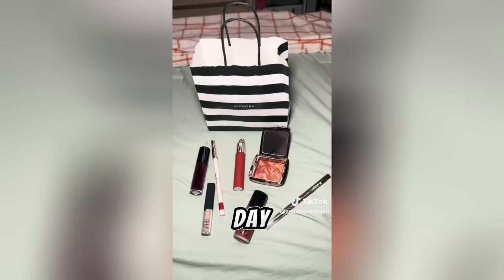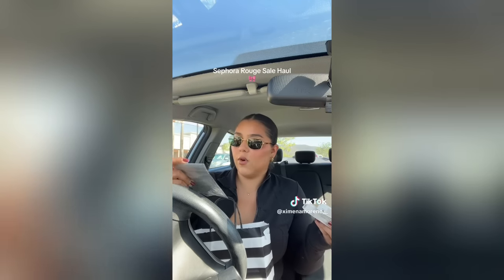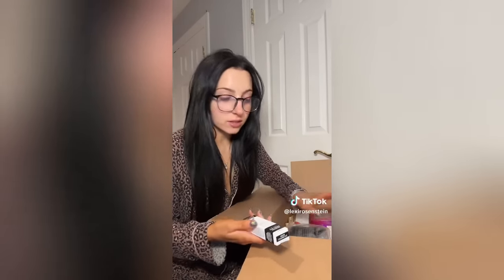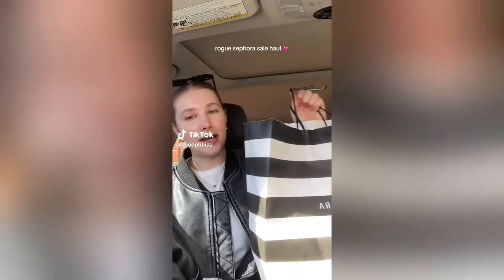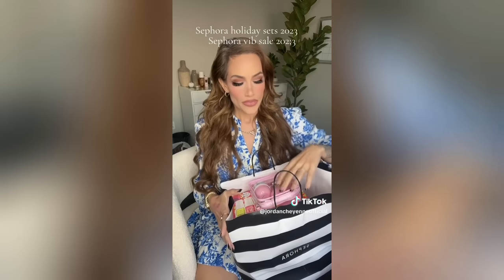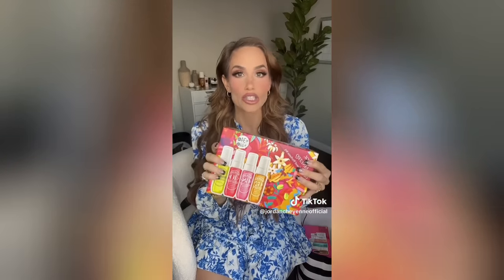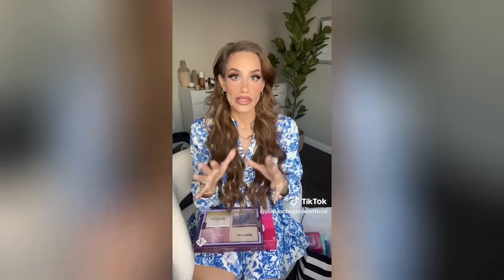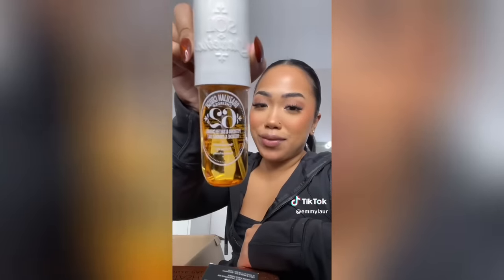Sephora Haul TikToks - New Haul TikTok Compilation #45